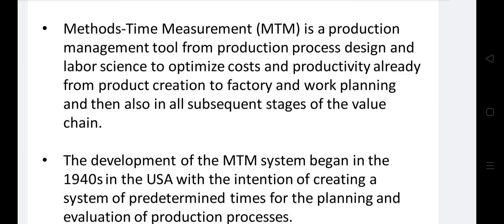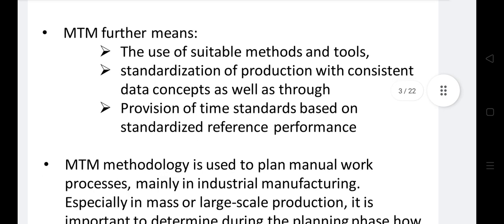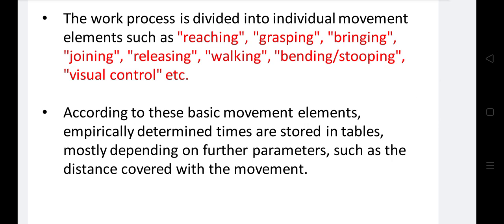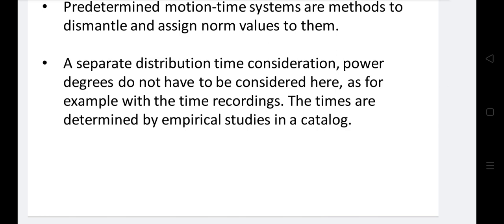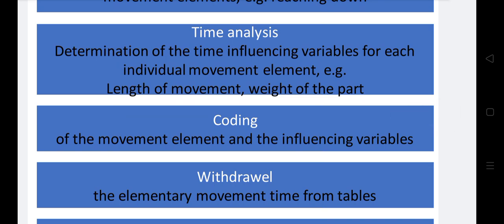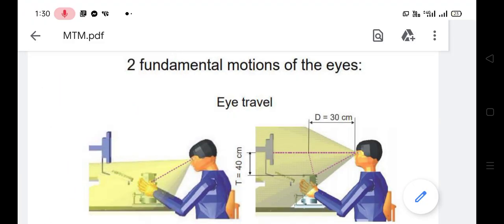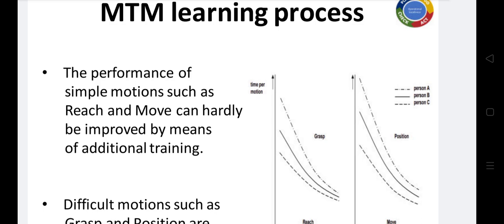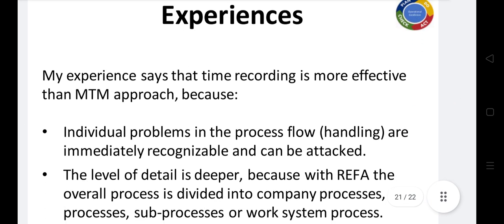Method-Time Measurement (MTM) in Layout Design || MTM Apply || Industrial Engineering Tools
Methods-Time Measurement is a predetermined motion time system that is used primarily in industrial settings to analyze the methods used to perform any manual operation or task and, as a product of that analysis, set the standard time in which a worker should complete that task.

Methods-time measurement (MTM) is an established system that follows a sequence of distinct human motions, or manual operation requirements to complete a specific job duty or task within a designated time frame. From the outset, industrial manufacturing processes demands efficient, solid labor production generated by employees based on their compatibility to existing working conditions. A common factor that lead to the development and universal adoption of MTM-based practices in the workplace is human error. Employers aligned with MTM guidelines can avoid fiscal drawbacks created by a frequency of employee injuries/illnesses taht in turn lead to high healthcare expenditures and production loss.

All jobs consist of variables that influence employee capacities to perform job duties and tasks at a rate that coincides to standard MTM-centered methods. However, workers who engage in strenuous manual operations over the course of their career are predisposed to debilitating health issues due to repeated biomechanical stress imposed on the human body. Multidisciplinary research supports the fact that ergonomics is an integral factor in contributing to adverse or beneficial health and safety circumstances in the workplace.

As technology advances, MTM-focused strategies can help introduce practical ergonomic innovations and/or modifications to accommodate use of equipment/machinery, improve workstations, and provide instructional training to cut down human risk factors. Musculoskeletal disorders can affect a broad demographic of individuals with etiological symptoms such as chronic pain spells originating from ergonomic system failures. The interrelationship between human dynamics and MTM job performance standards should demonstrate an adaptable and useful model to help candidates and employees with mental and/or physical limitations keep pace with evolving work conditions.

As new methodologies shape industrial manufacturing processes, employers must promote a landscape of ergonomic awareness where biomechanical interaction meets company logistics following MTM values. This tactic gives applicants and employees with mental and/or physical impairments a competitive edge. Also, it lowers the challenge of executing basic, simple manual operations leading to potential discrimination and economic downturns.